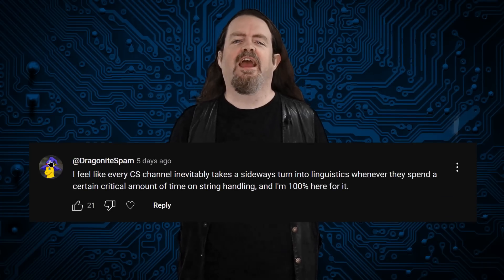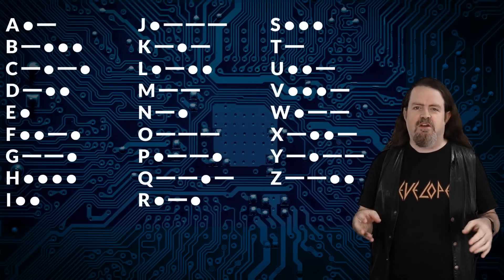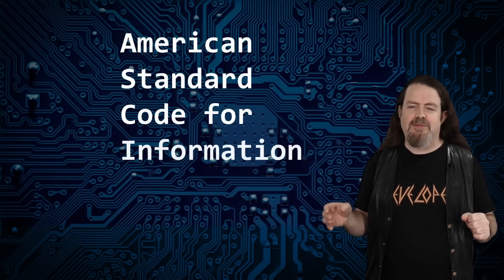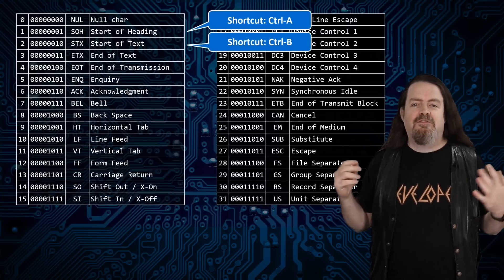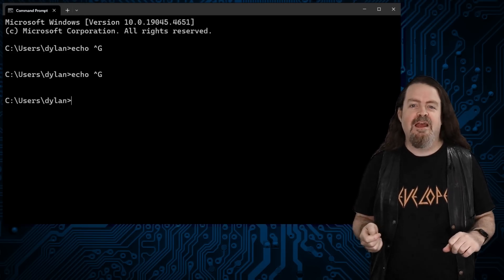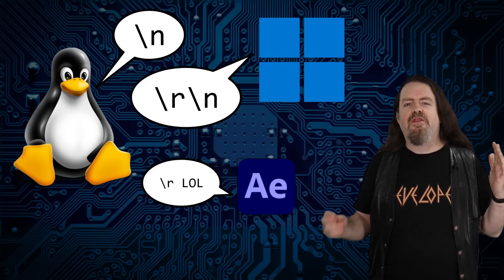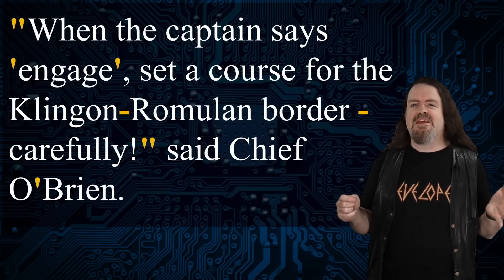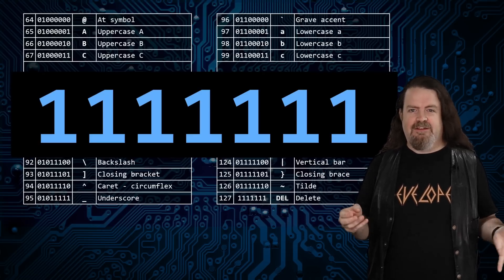From NUL to DEL: Why 7 Bit ASCII IS Actually Really Clever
For the vast majority of folks working in tech these days, ASCII is just part of the fabric of technology: the idea that anybody actually designed it might come as a bit of a shock. But they did, and I think they actually did a really good job. Let's take a wander through the 7-bit ASCII character set and meet some of my favourite bits.